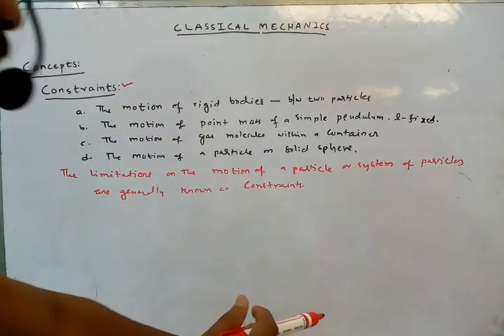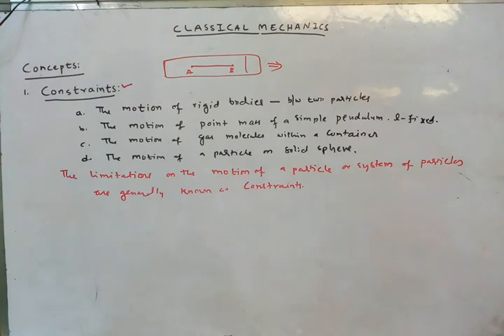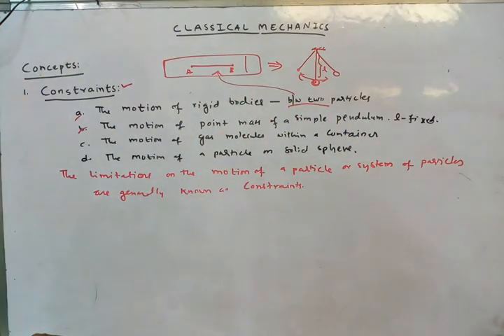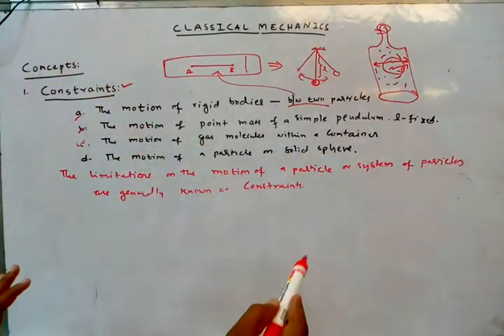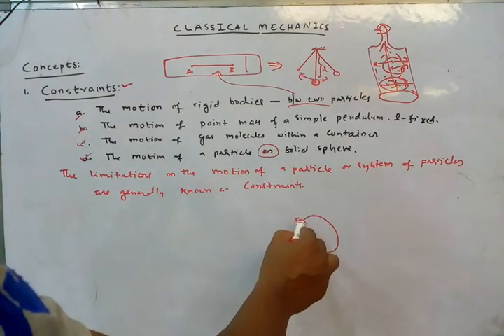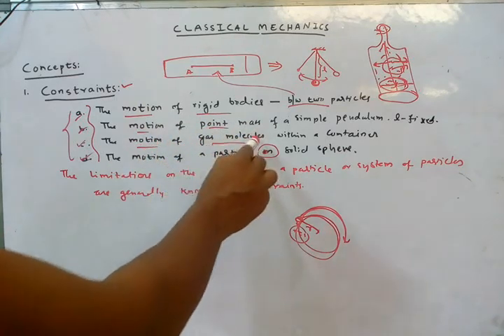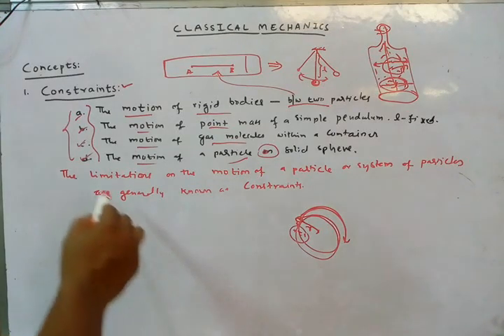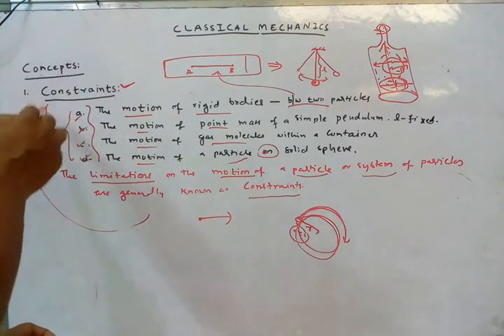Constraints in classical mechanics#Smart Academy CSIR NET PHYSICAL SCIENCE ONLINE CLASSES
constraints in classical mechanics